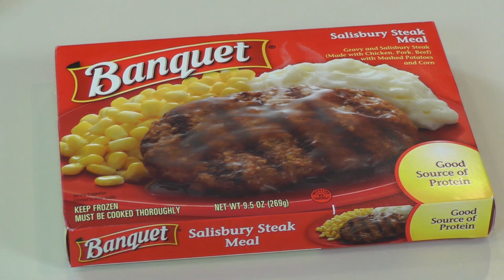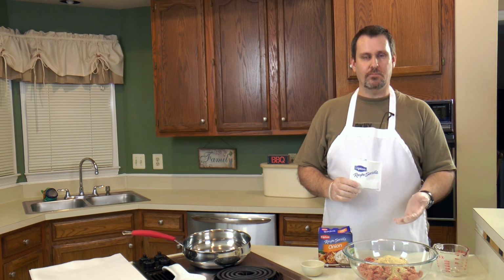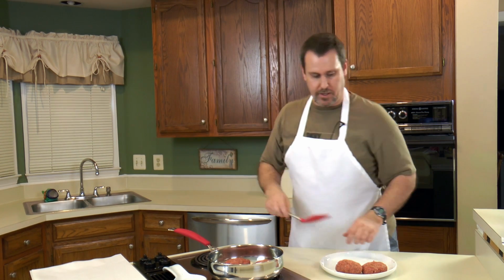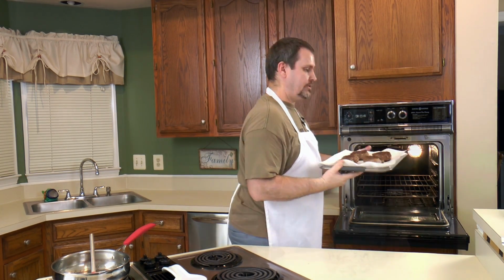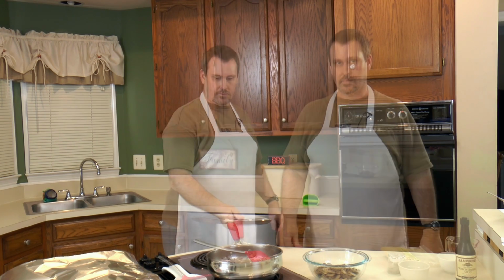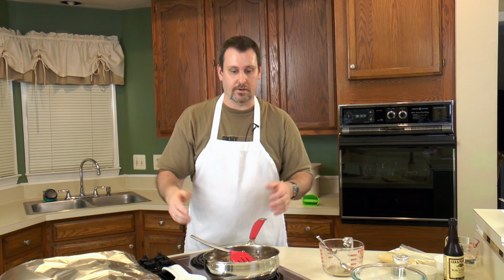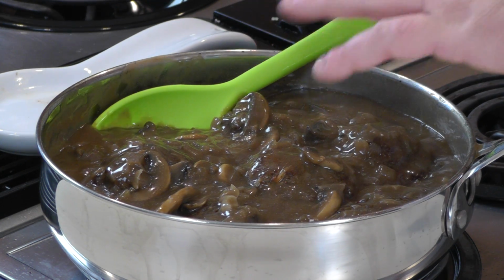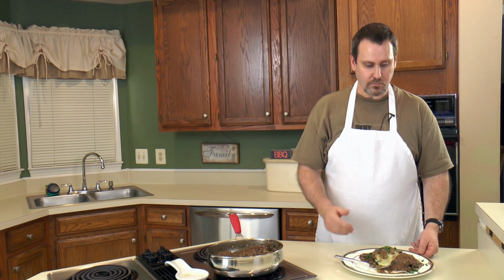Eric's Better Than TV Dinner Salisbury Steak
Join Eric for his version of Salisbury Steak. In the past, Eric was hooked on Banquet TV dinner Salisbury Steak.  After learning to cook his own Salisbury Steak, he is no longer eating the microwaved version.  This recipe results in "steak" that is juicy with a flavorful mushroom gravy that can be served with mashed potatoes, noodles, or rice.  Enjoy! Please share!